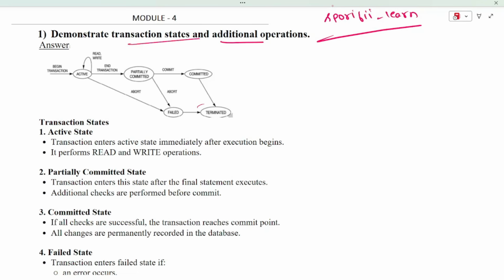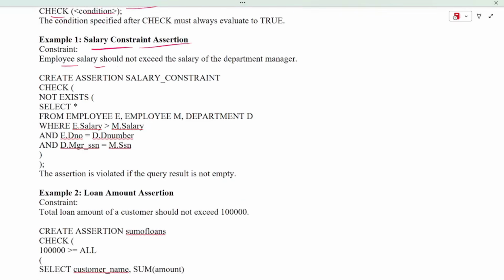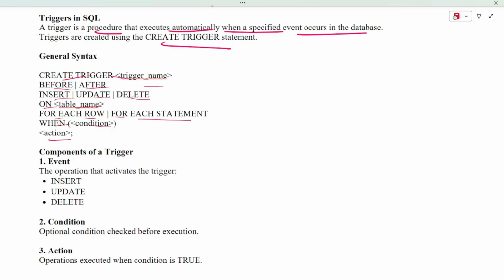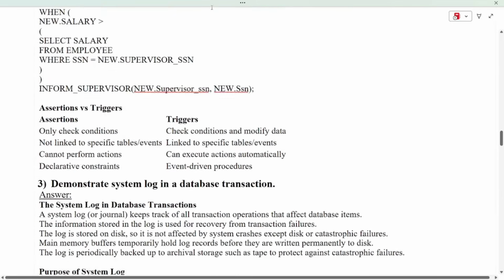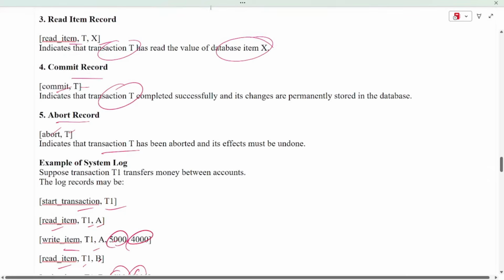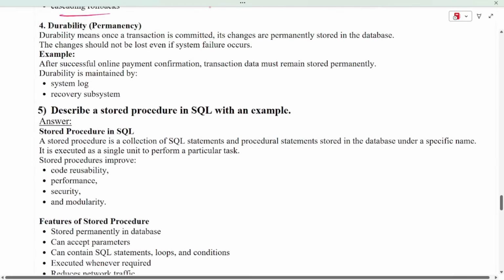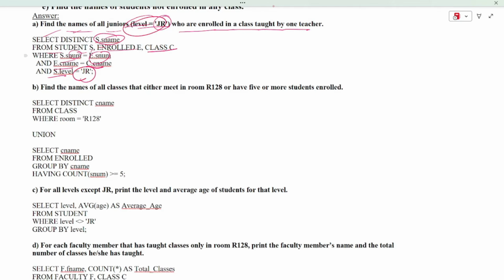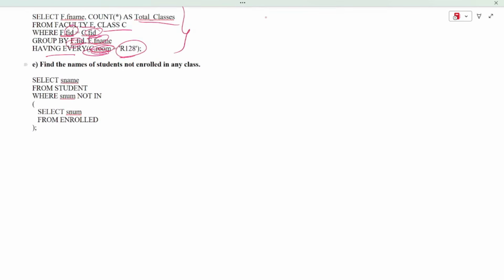🚨 DBMS Module 4 | Super Important Q&A | Score 80+ Easily | BCS403 | VTU 2022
🚨 Only 2 Days Left for DBMS Exam? Don't Panic!

In this video, I've explained the most important Module 4 questions with answers for DBMS (BCS403) based on the VTU 2022 Scheme.

📩 Question with Answer PDFs Available